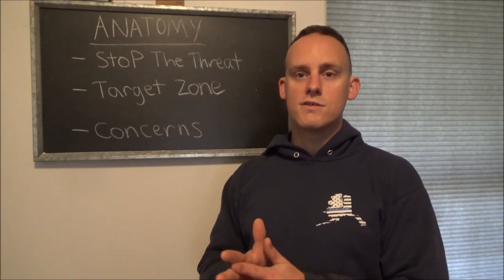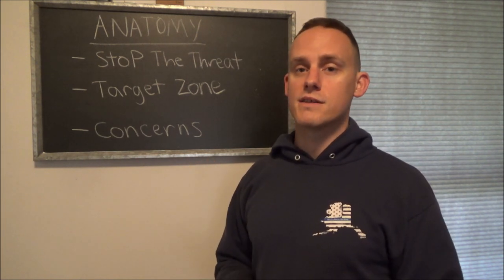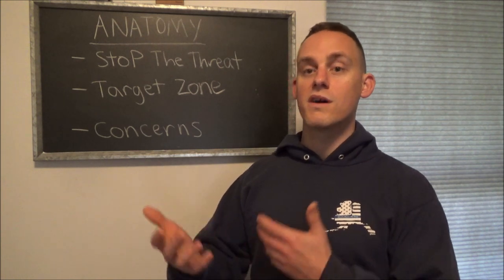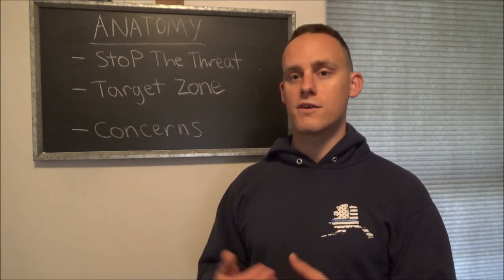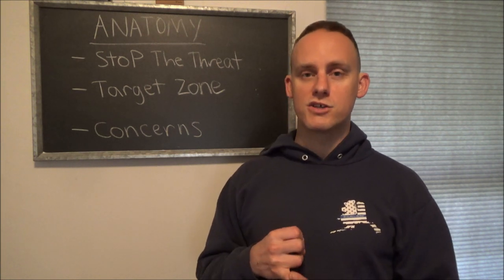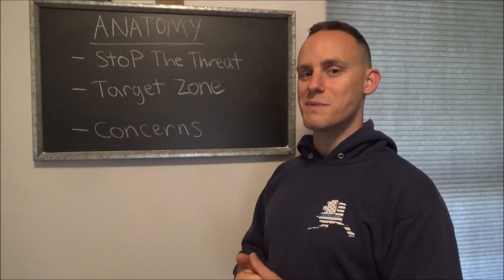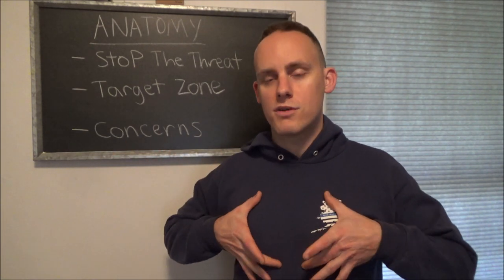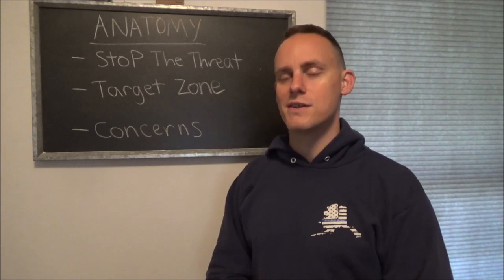EDC Ammo Selection: Anatomy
Having an understanding of anatomy and how the human body works has been foundational for how I make an EDC ammunition selection.